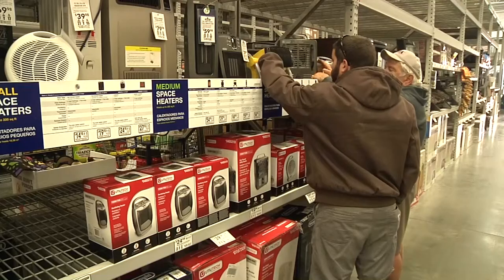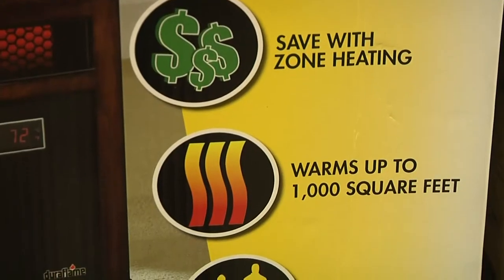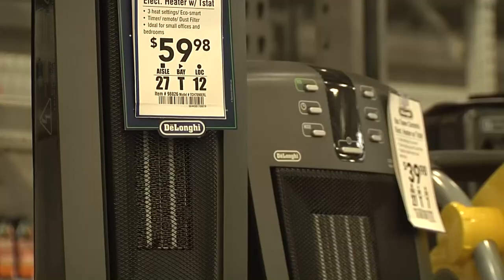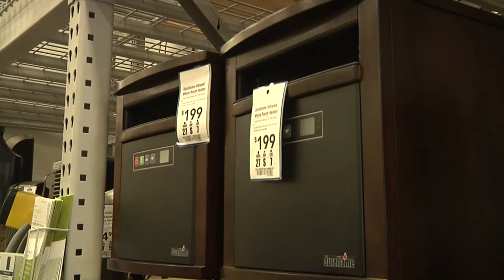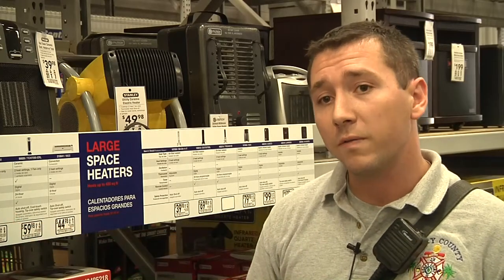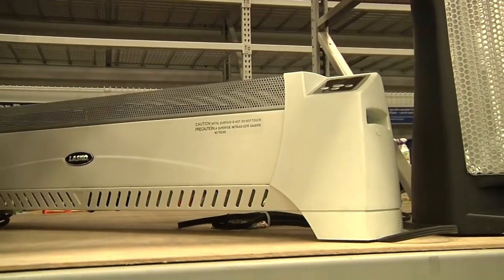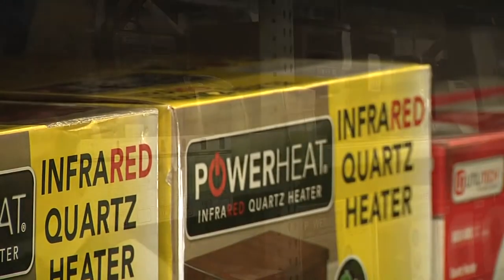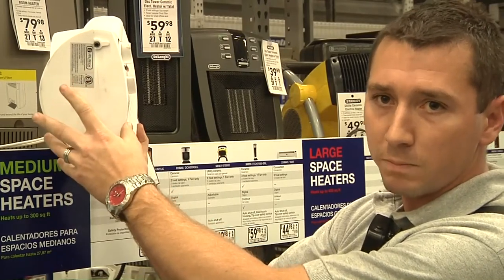Give space heaters some space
Half of all home fires in the country occur in December, January and February, and out of those fires, one in five is caused by a home heating element, including space heaters.